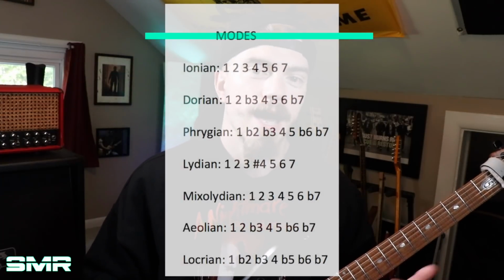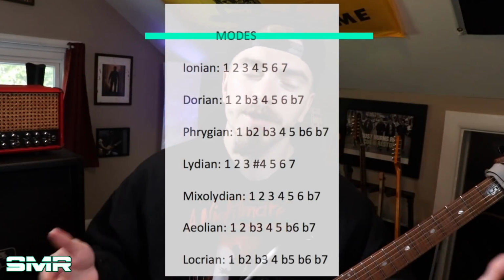MODES FOR BEGINNERS - MUSIC THEORY FOR METAL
This video is an introduction to modes. Modes are alterations of the major scale, and they are not that hard to understand! Practice these shapes, and in the next video come back, and I'll show you how to fully understand modes.